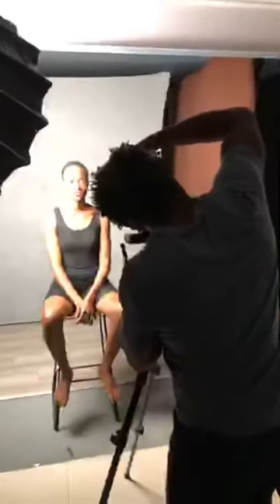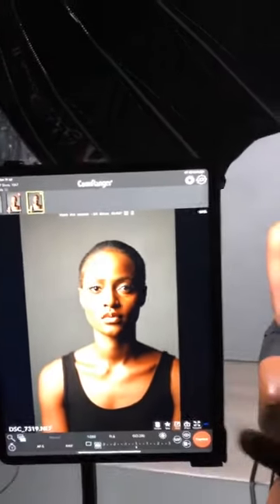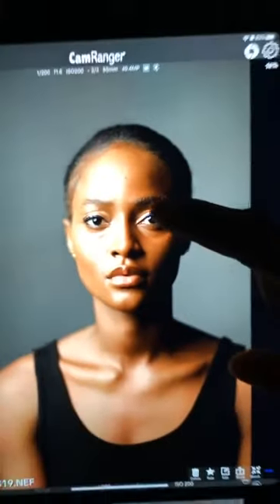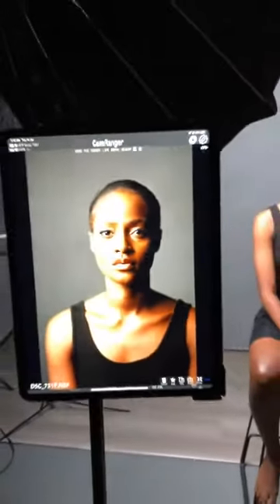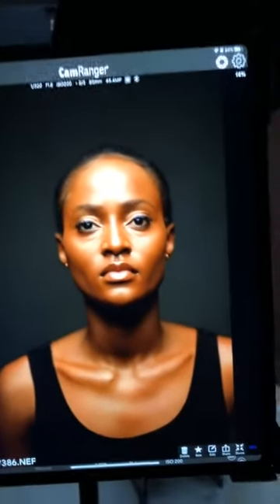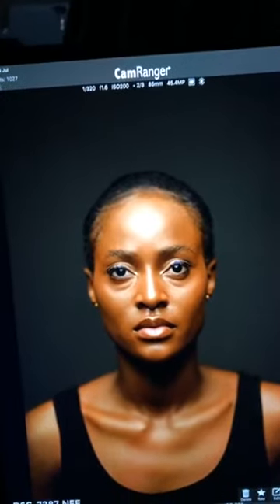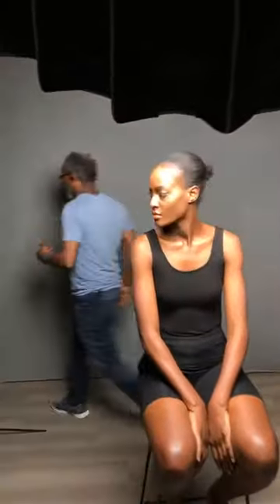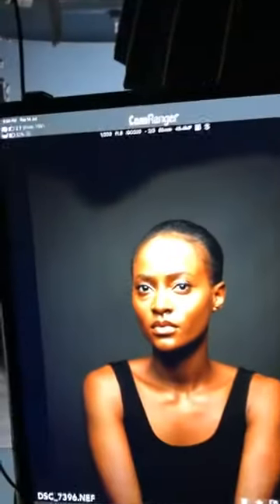One Light Photography live Instagram with Kelechi Amadi-obi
This covers lighting on photography
From the boss himself